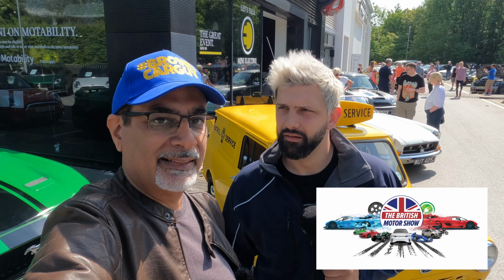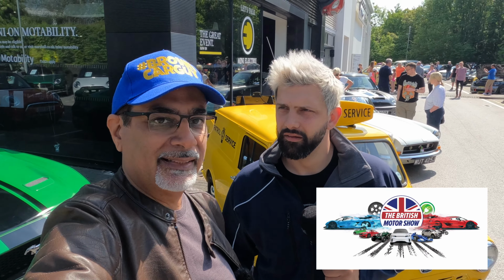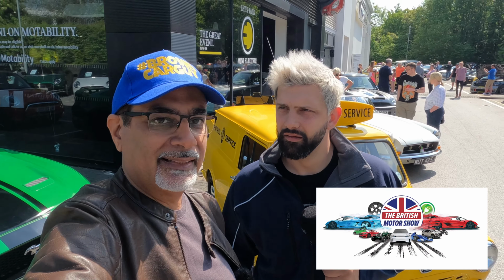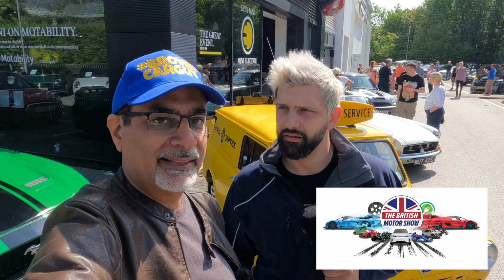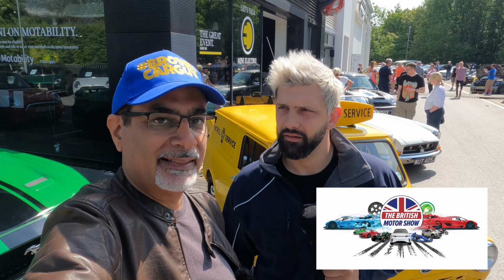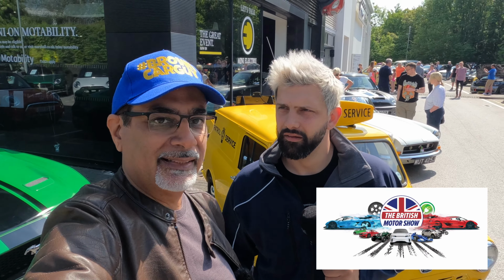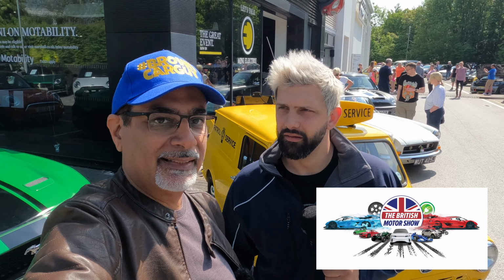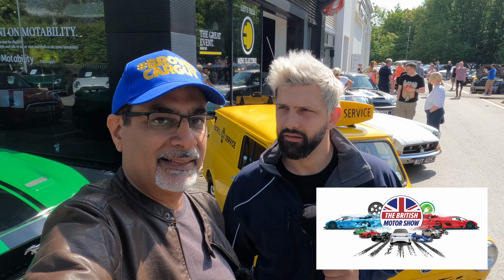British Motor Show Pop-Up in Hook Walkaround with Tim Shaw [CAR S.O.S] & Sam Hard [Hard Up Garage]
Video from yesterday at the British Motor Show @thebritishmotorshow7206 Pop-Up at Marshall BMW in Hook with Tim Shaw of CAR S.O.S @NationalGeographicUK and Sam Hard of @Hardupgarage where I put my 1989 BMW 325i SE E30 on display ( BCGBMWE30 ) - here's a full walkaround of the show with Sam and an in-depth unfiltered chat with Tim Shaw.

If you enjoy my content, here's a really easy way to show your support